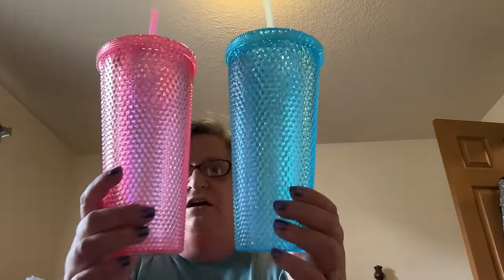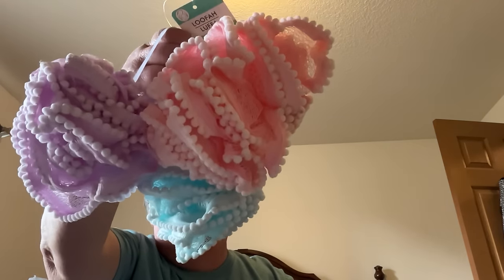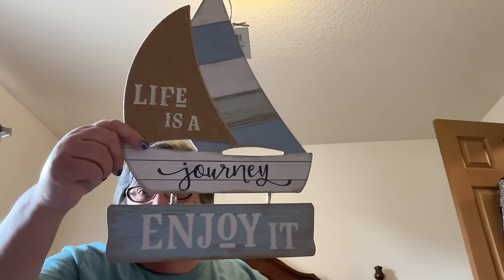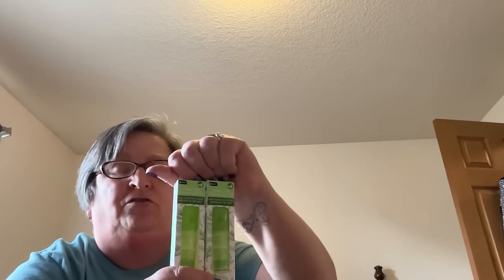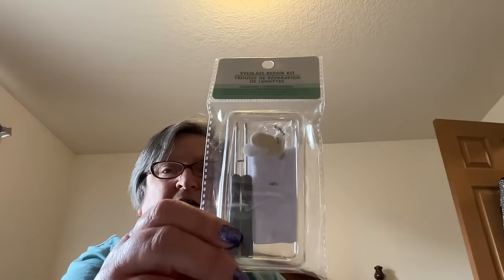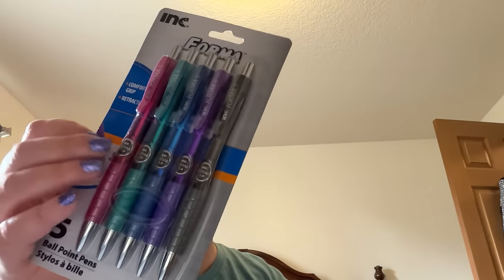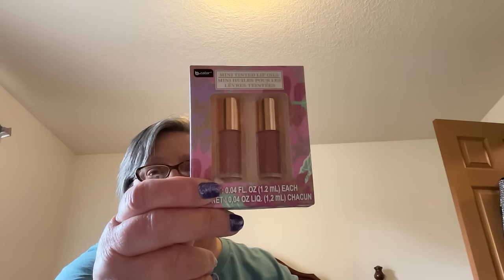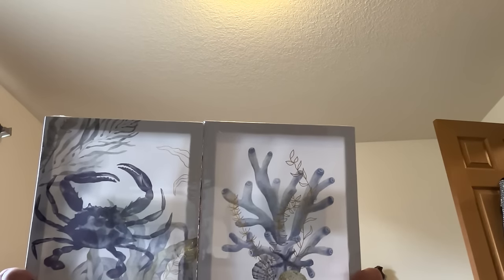Dollar Tree Haul *** Massive Haul ***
What a lot goodies.  Keep looking.  I was so happy to find so many items I was looking for.